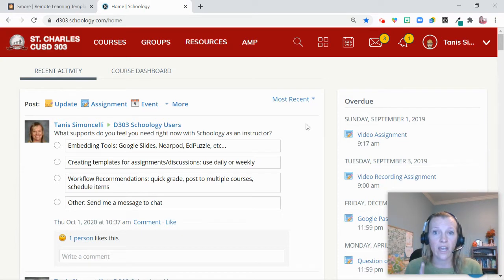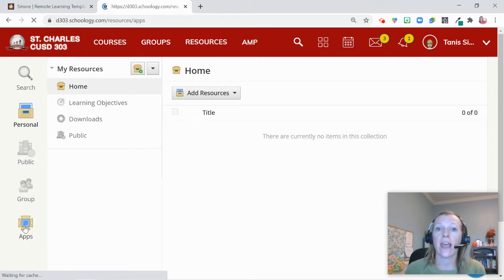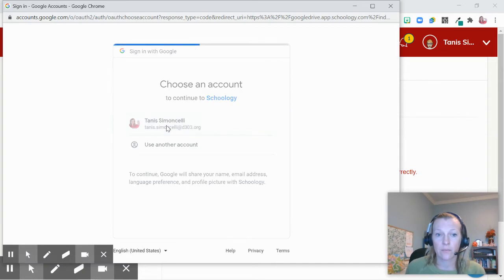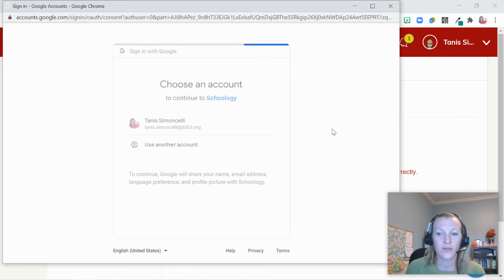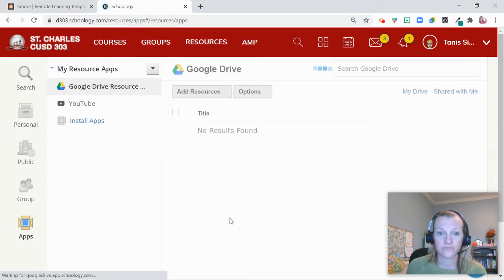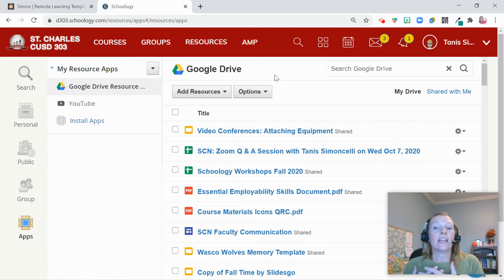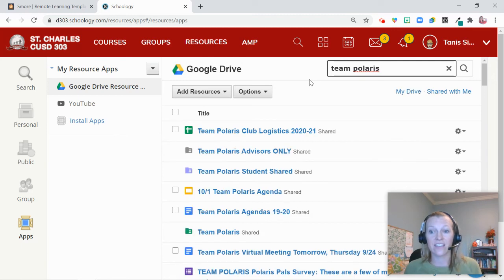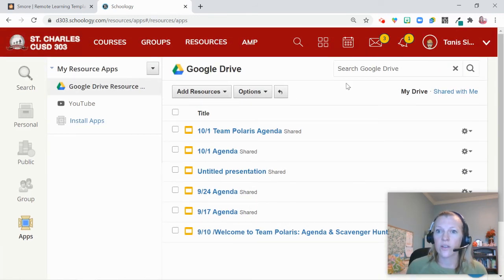Schoology: Connecting Google Drive